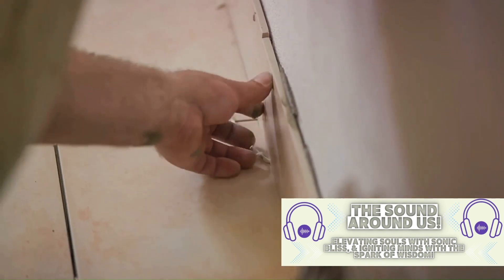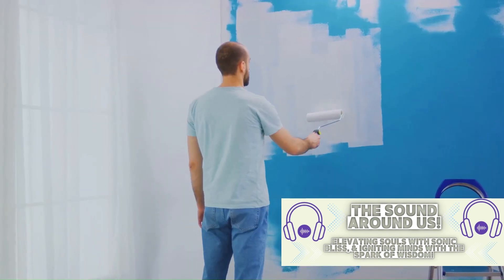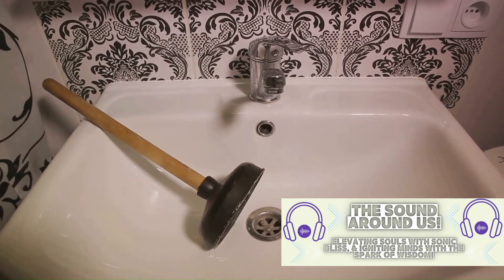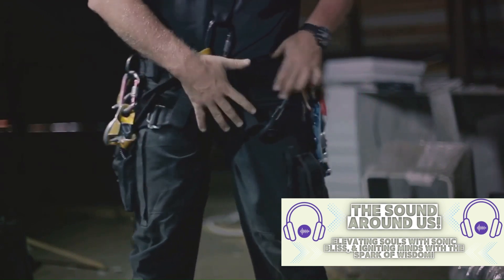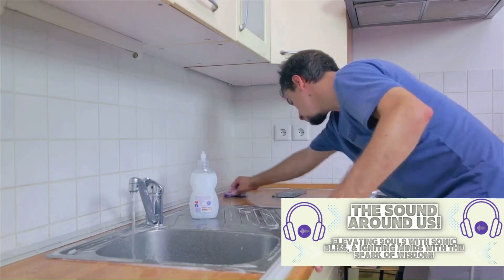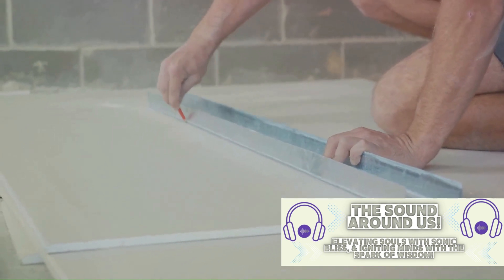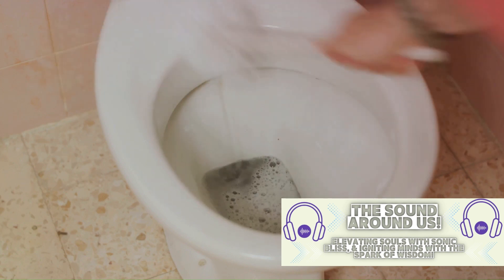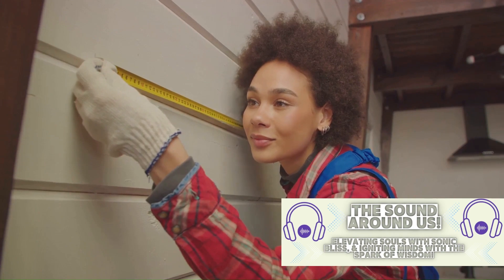The Harmonious Blend of Swords and Finance: Unveiling the Symphony of Knowledge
Title: "The Harmonious Blend of Swords and Finance: Unveiling the Symphony of Knowledge"

Description:
Dive into the captivating world where the clash of swords meets the intricacies of finance, creating a symphony of knowledge unlike any other. In this unique exploration, we uncover the surprising parallels between the discipline of wielding swords and navigating the complexities of financial markets. Just as a skilled swordsman hones their techniques through discipline and practice, so too does a successful investor refine their strategies to master the art of wealth accumulation.

Join us on a journey that transcends conventional boundaries, where the sound of swords echoes alongside the analytical insights of finance videos. Discover how principles of focus, patience, and calculated risk-taking resonate across these seemingly disparate realms, illuminating pathways to success that are as timeless as they are profound.

Whether you're drawn to the elegance of swordplay or the thrill of financial maneuvering, this video promises to inspire and enlighten. So, sharpen your metaphorical blade, sharpen your financial acumen, and embark on a quest for knowledge that will enrich both your mind and your portfolio.

Also, check out the channel's podcast "The Sound Around Us!", or wherever you listen to podcasts!